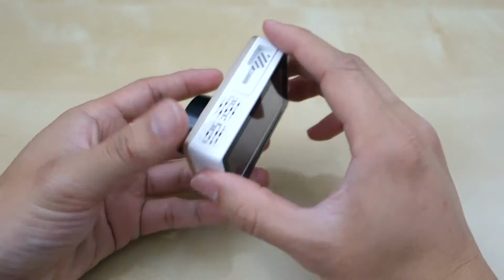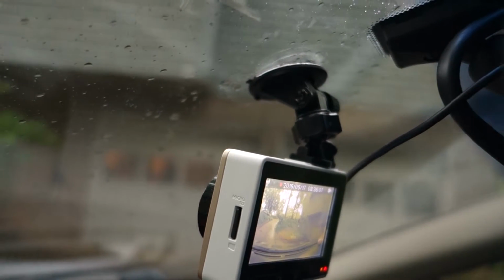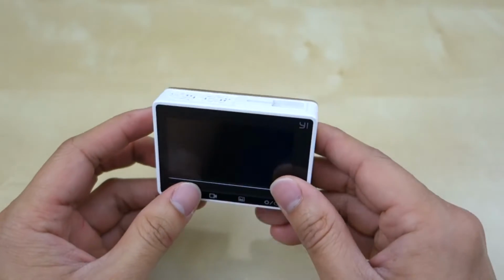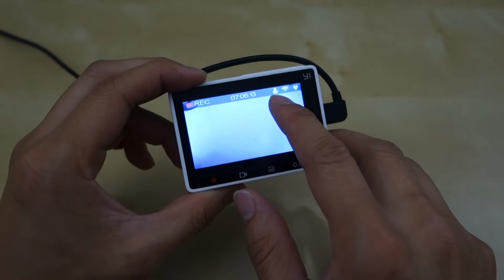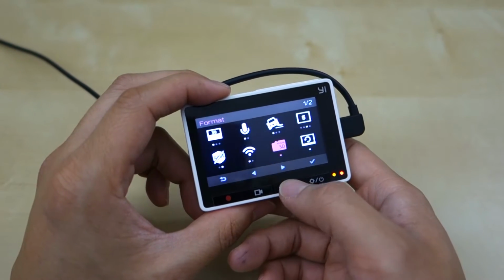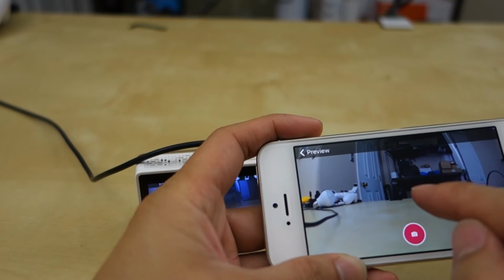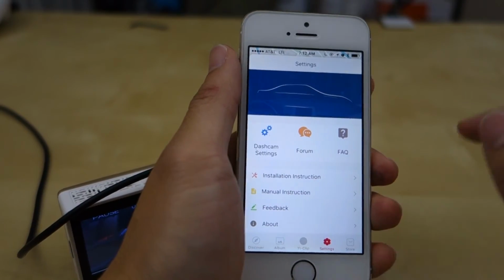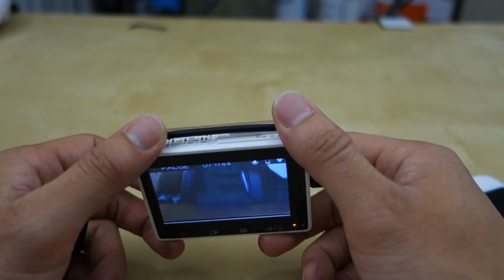YI 1080P 1296P Best Budget Smart Dash Camera REVIEW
- Impressive quality, works well in low light, sound quality is good
- Good apps, all setting can be done there, time sync and live (1 second delay) video feed
- App is good for previewing footage and downloading to phone also
- Long micro USB cable that terminates in USB so you can use your own plug and not take up the cigarette adapter port
- Not a huge fan of the mount, which is adhesive tape and permanent, result in some vibration